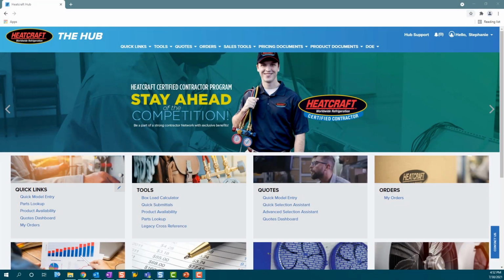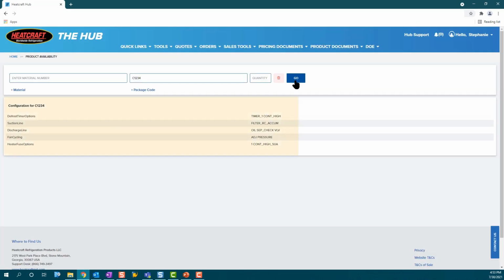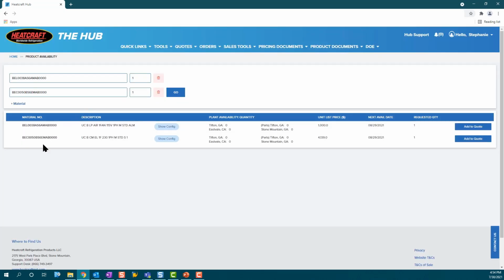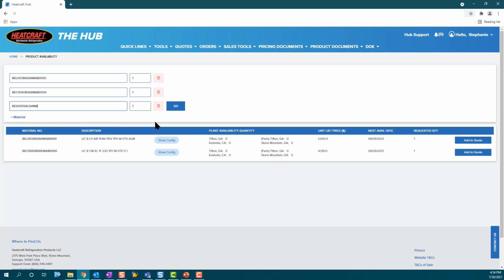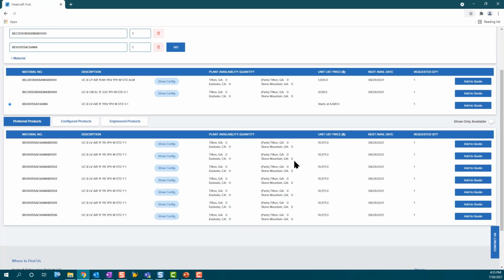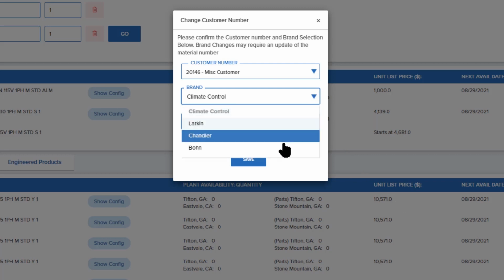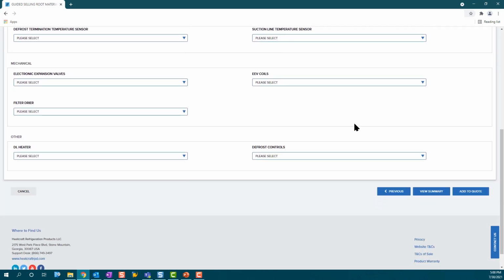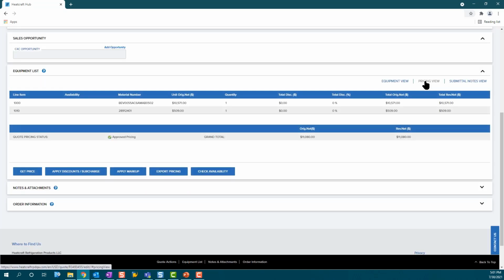HUB2 Product Availability